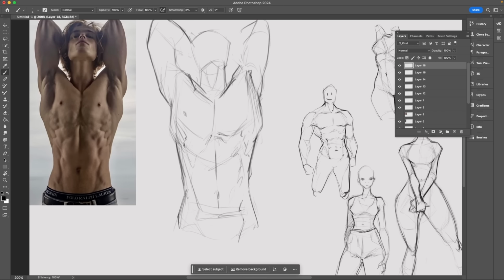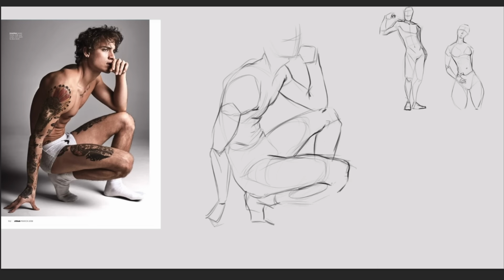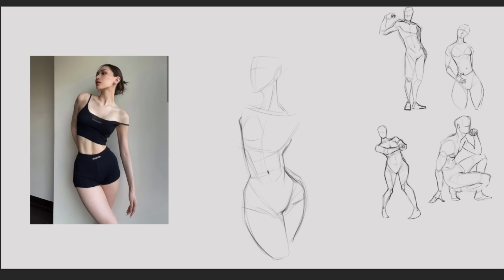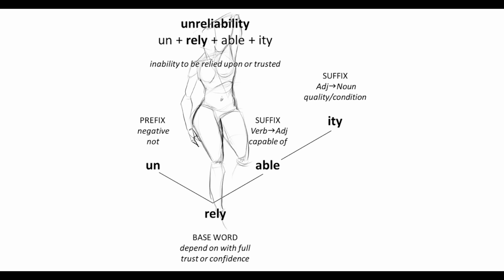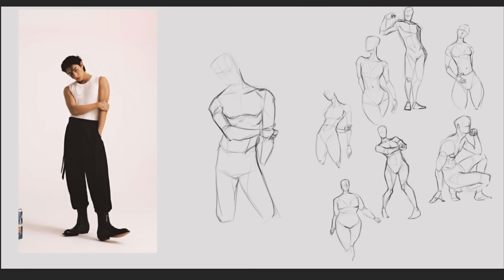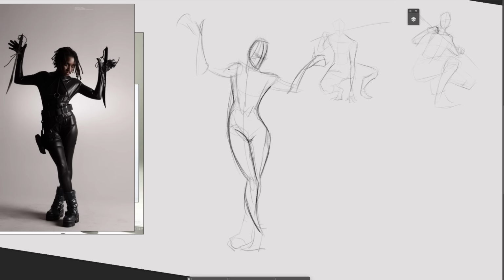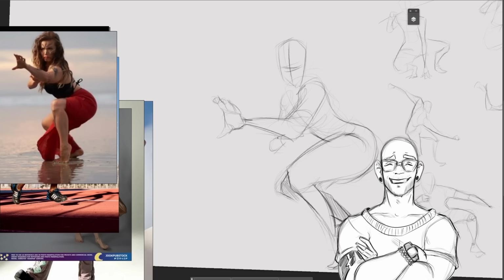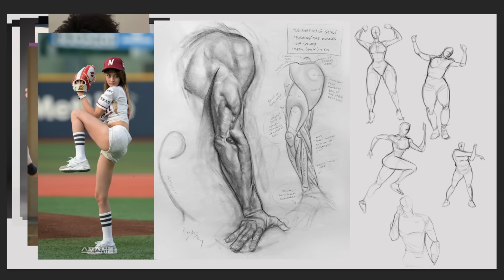How I Would Learn Anatomy (If I Could Start Over)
In my first year of learning to draw... anatomy was by far the hardest to figure out.  And if you are looking to improve your anatomy in the new year let me share with you the exact study plan I would use to Improve my anatomy so that by the end of 2024 you will be able to draw the animations and characters you've always wanted.  Maybe even sooner!

ーーーー
ANATOMY BOOK I USE TO STUDY:
Morpho Anatomy Books:

6B Pencil (Default Procreate Brush)
Mercury (Default Procreate Brush)
Dry Ink (Default Procreate Brush)
Round Brush 2.0 (  @samdoesarts Brush Set)
Round Brush (Loish Brush Set)

* Devices Used in video :
IPad Pro 2020 11" & Apple Pencil 2nd gen
Wacom Cintiq
Apple Mac Mini M1

Anatomy Drawing Drawing tips for Beginners